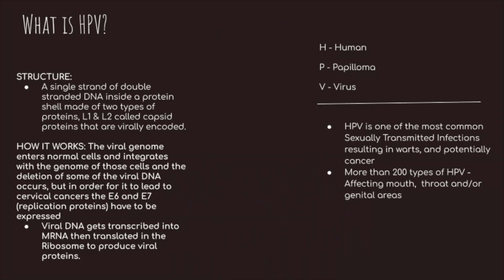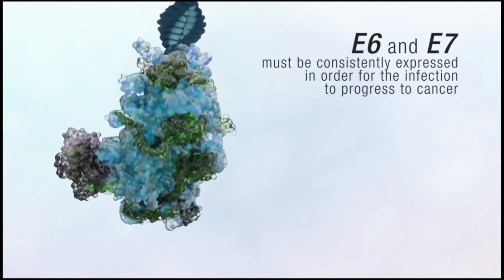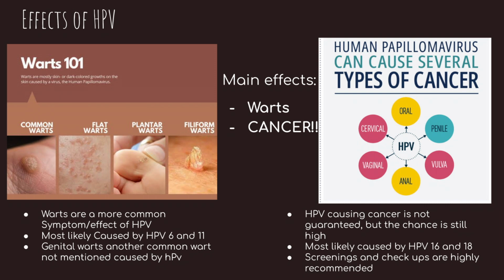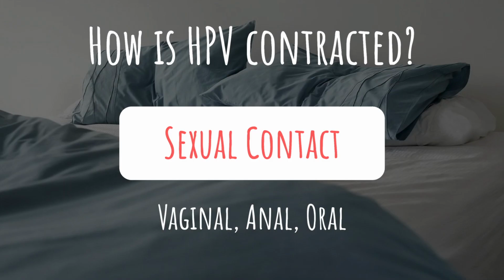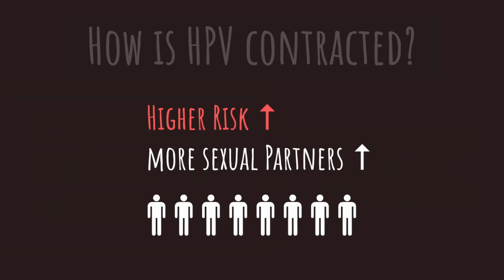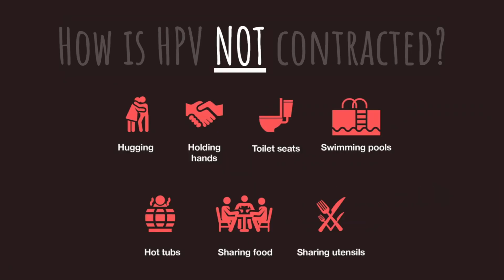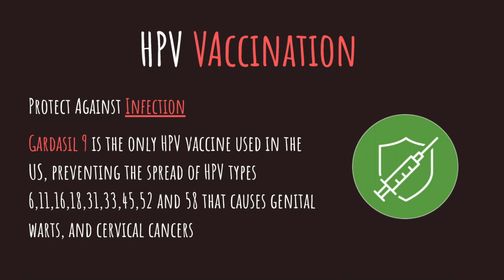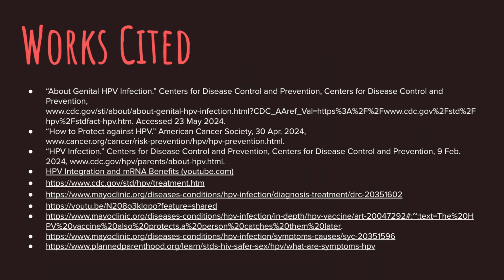A07_HPV_Virus